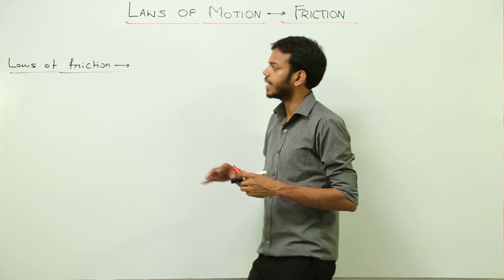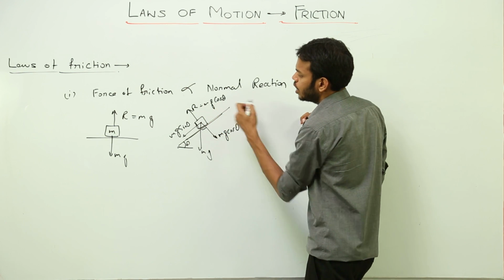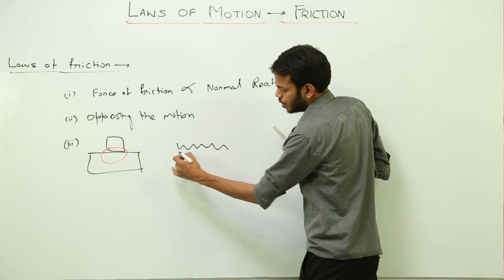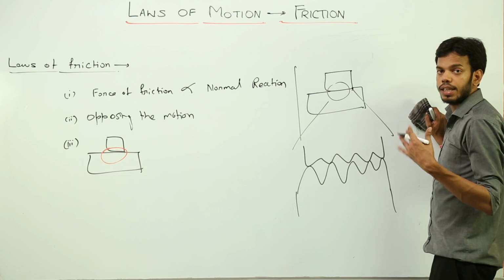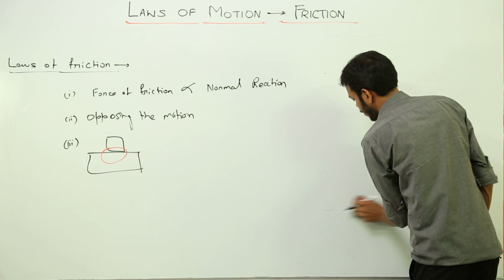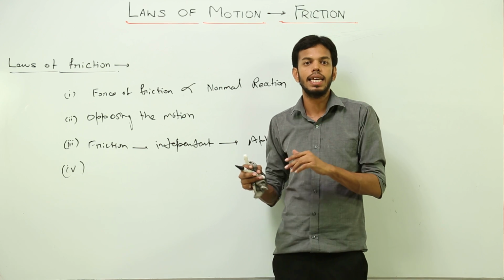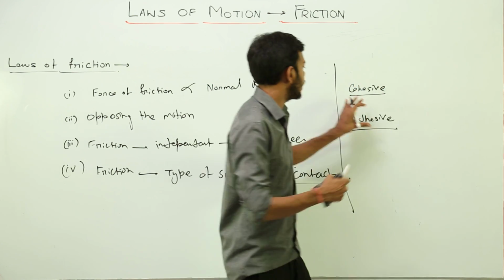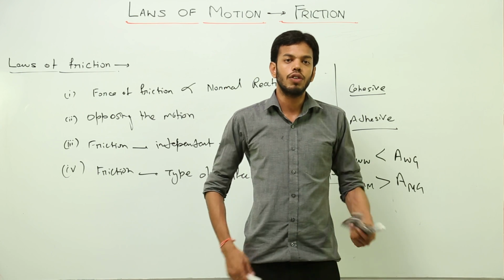FREE ON DEMAND LECTURE l Class 11th I Physics I CBSE I Chapter 3 I Laws of Motion l L38